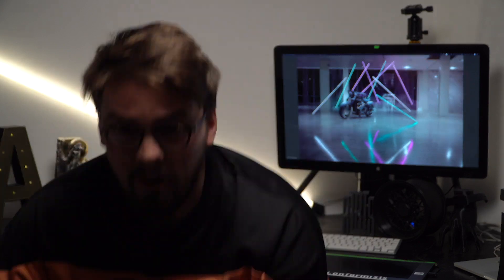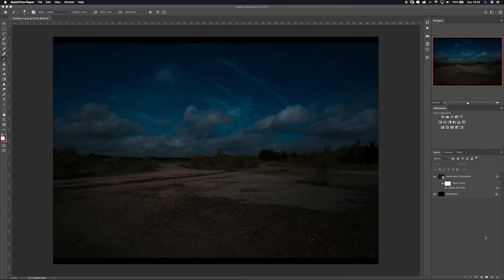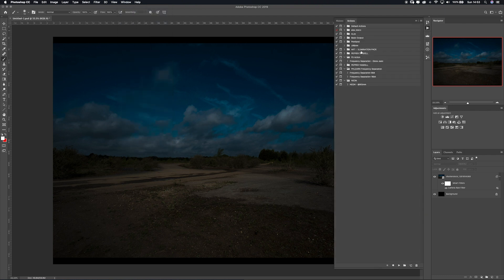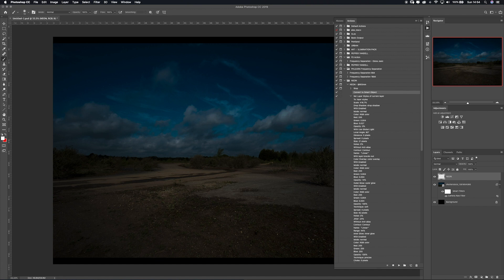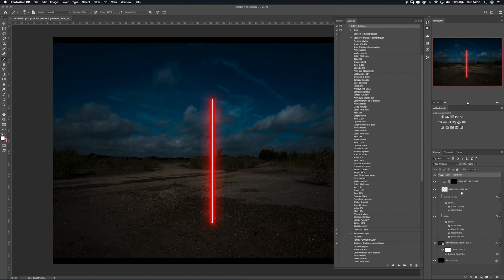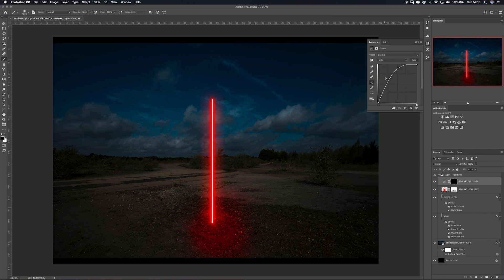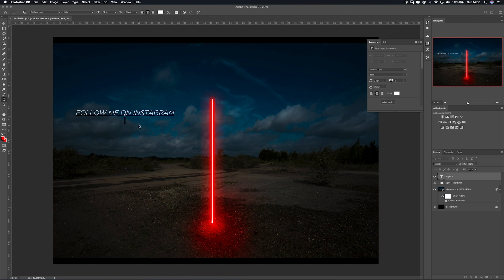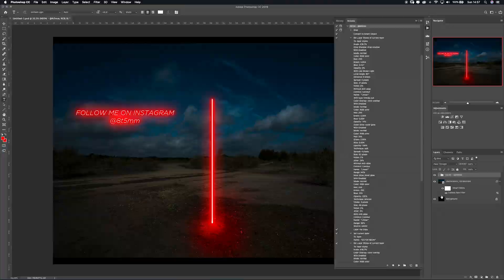The Quickest Neon Photoshop Tutorial **Action Included**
So your probably thinking why I made this? There are loads of neon tutorials on youtube... Well, there's no with an action that does it for you is there?

A quick action that will take a simple white shape and make it into lit neon as simple as that.

Neon Action:-

Alex OUT